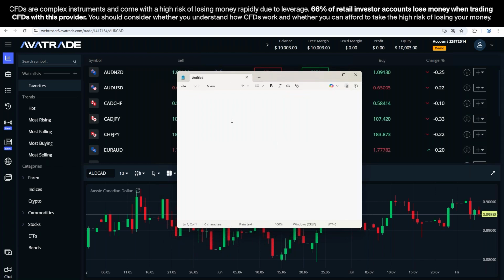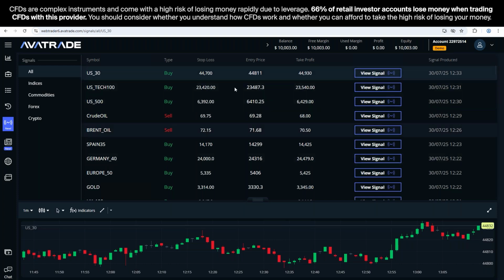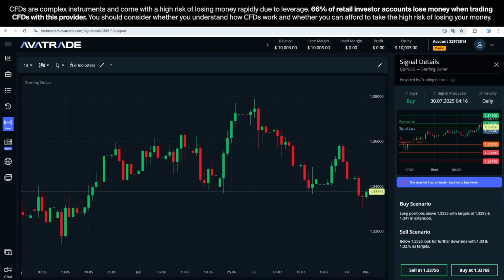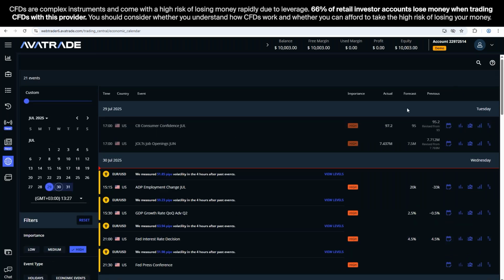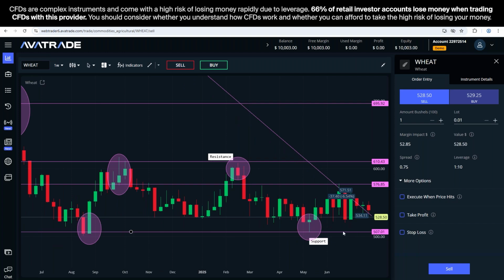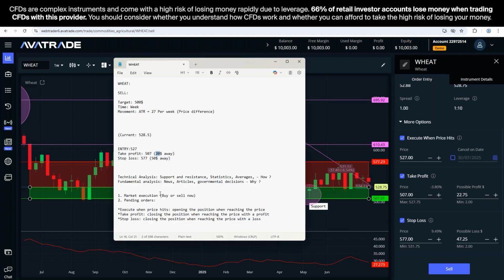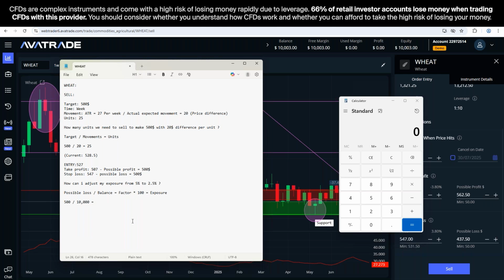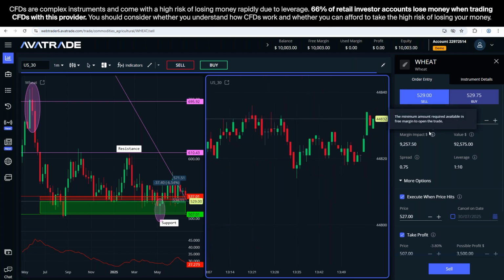30.07.25 | Trading Success Blueprint: A Beginner's Online Trading Webinar